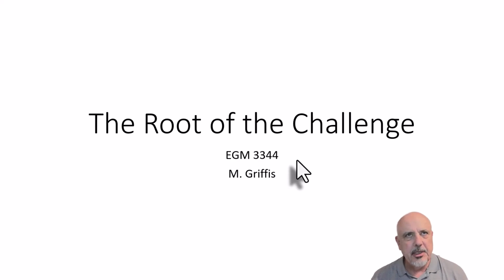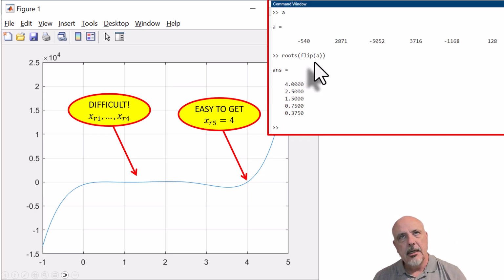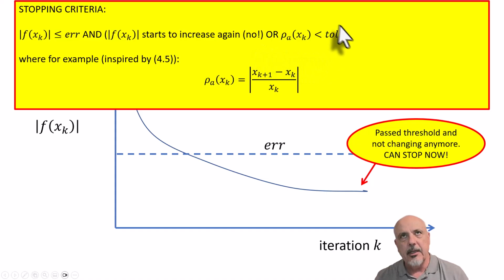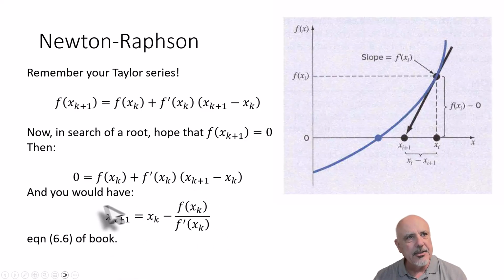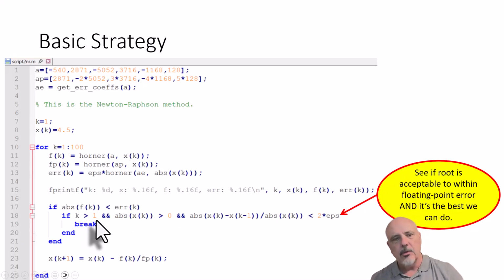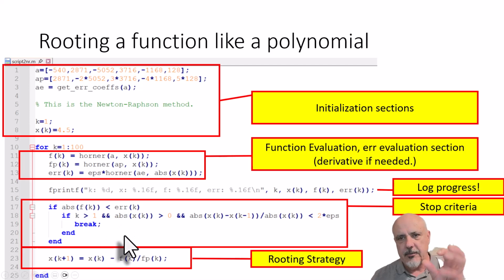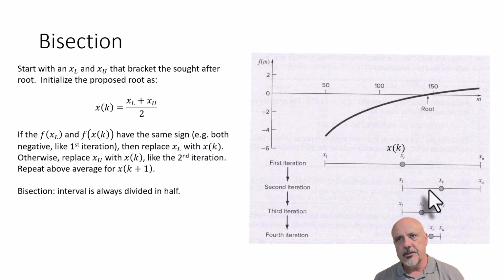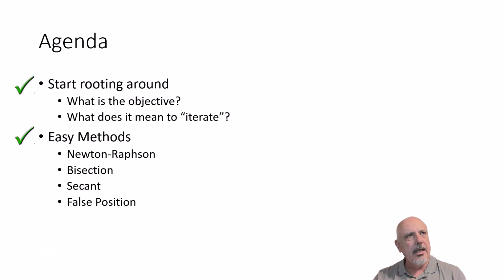The Root of the Challenge: How to find a root of a uni-variate analytic function.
Discusses Newton Raphson, Bisection, Secant, False Position methods of iterating to find a root.